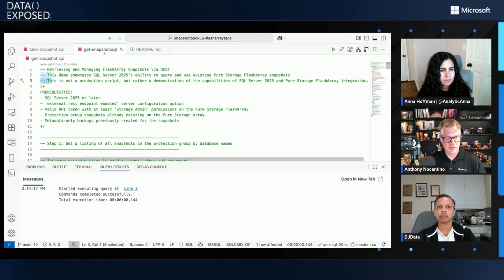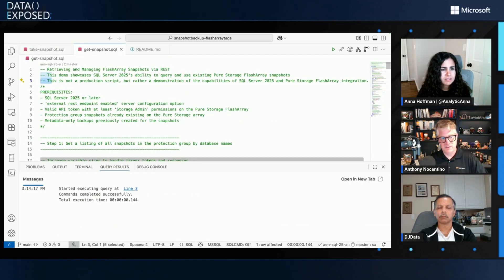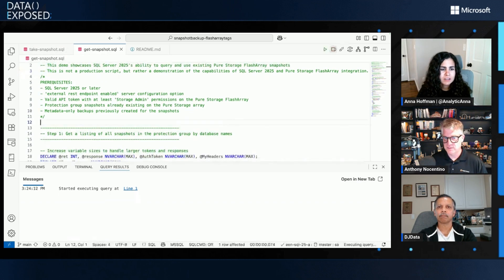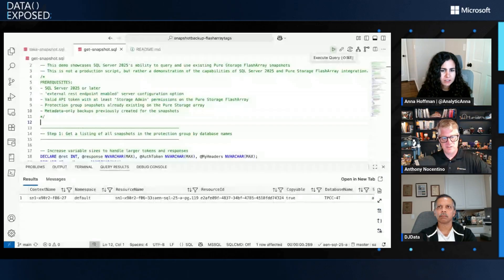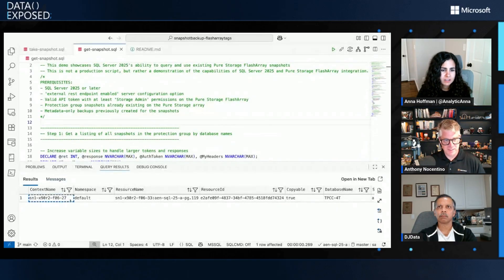Building a Snapshot Backup Catalog with SQL Server 2025 and Pure Storage FlashArray | Data Exposed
In this session, discover how SQL Server 2025’s new native REST functionality, combined with Pure Storage FlashArray’s advanced snapshot tagging, empowers DBAs to create a self-documenting, metadata-rich snapshot backup catalog without the need for external tools or catalogs. Gone are the days when DBAs had to think in terms of storage volumes and admins had to juggle snapshots. With Protection Group Tags embedded directly into snapshots, you can now work with each snapshot with context: database name, instance details, backup timestamp, and more and query them seamlessly via T‑SQL. Whether you're managing local arrays or replicating snapshots across data centers or cloud, this catalog travels with the snapshot, keeping your metadata intact and accessible across your entire storage environment.

Attendees will walk away with actionable knowledge on:
- Integrating SQL Server 2025 with FlashArray using the new sp_invoke_external_rest_endpoint stored procedure to automate snapshot creation and tagging directly from T‑SQL.
- Embedding rich metadata into snapshot objects, including attributes like database name, SQL instance, timestamp, backup type, and backup URL.
- Building a truly queryable backup catalog: Use snapshots as first-class data assets that you can search by database, instance, time range, or any tag combinations.
- Ensuring portability and consistency by tagging snapshots as copyable, so metadata remains intact even when snapshots are replicated across arrays or data centers.

Join us and transform the way you manage backups making them smarter, more discoverable, and entirely self-describing.

0:00 Introduction
3:25 Partnership
5:28 Real-world example
7:00 Demo
9:10 Getting started